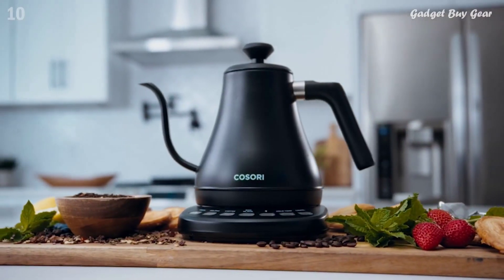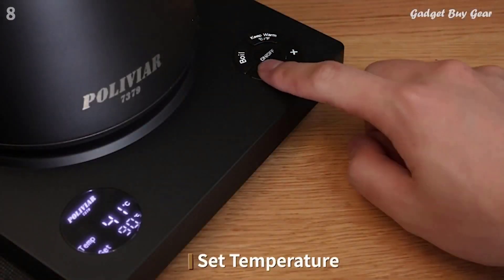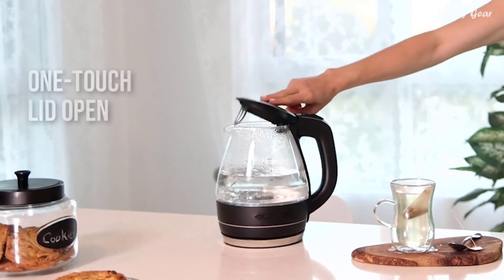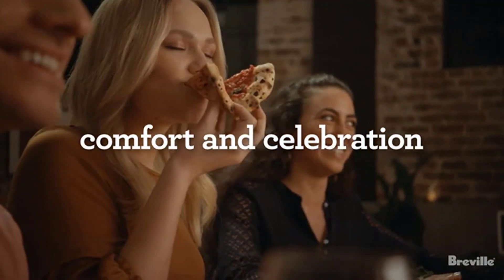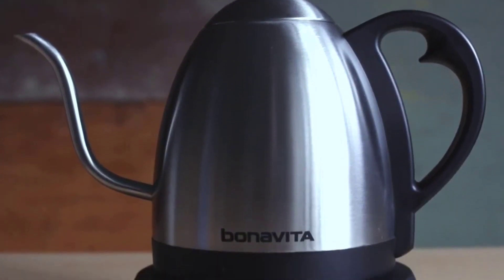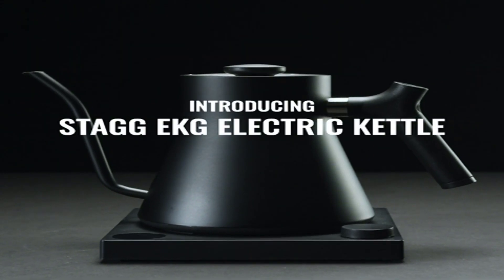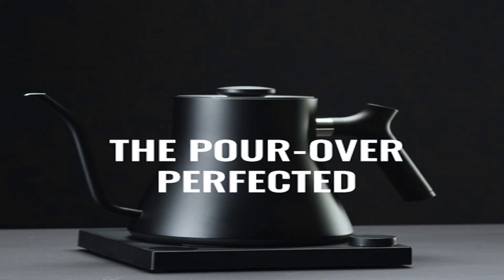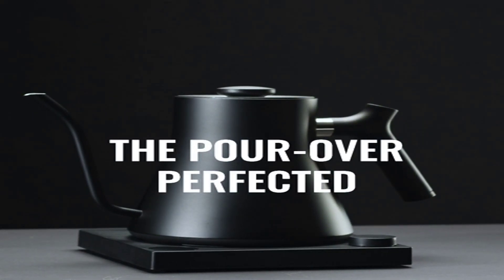Best Electric Kettles 2024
No 1 Fellow Stagg EKG Electric Kettle =
No 2 Bonavita Variable Temperature Electric Kettle =
No 3 Hario V60 Buono Power Kettle =